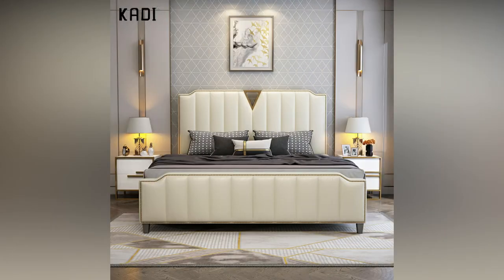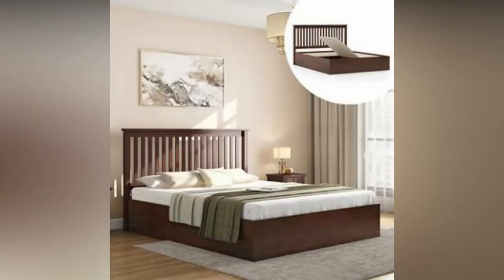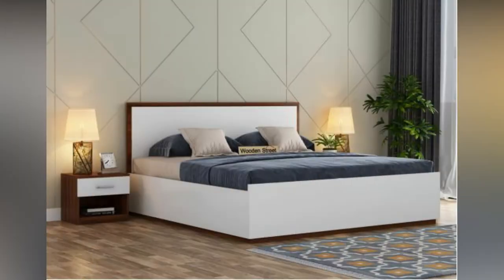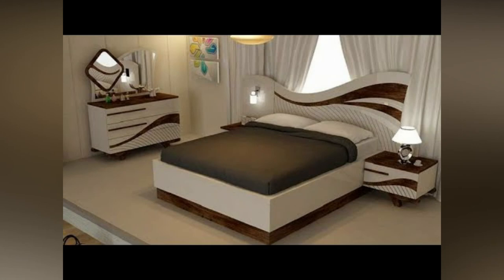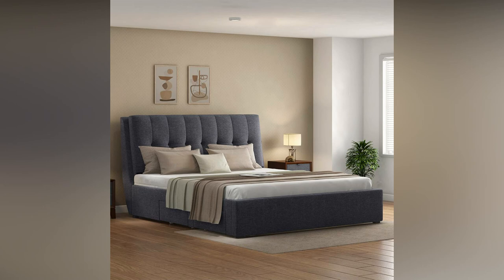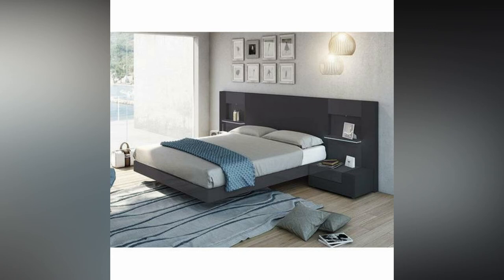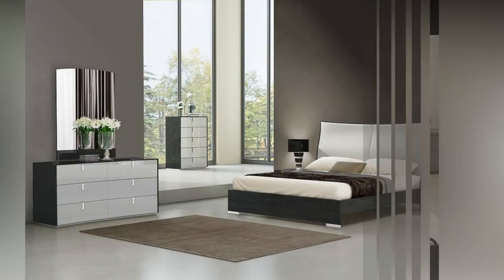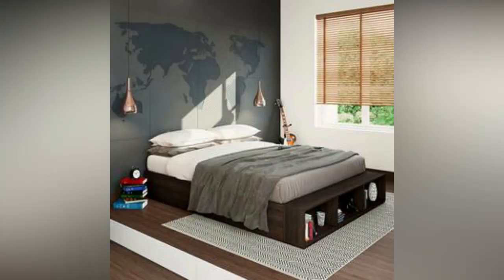Modern Bed Design for Bedroom: Wooden Bed designs ( Bedroom Furniture)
Bedroom design can not be completed without modern bed design. A bedroom furniture is something that can change the look of room.